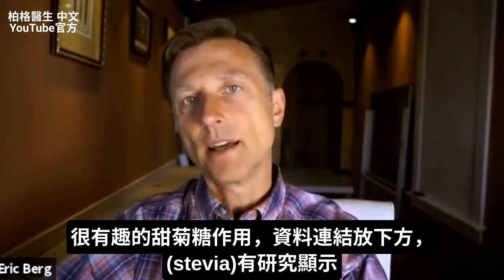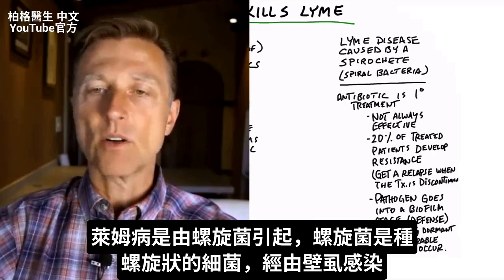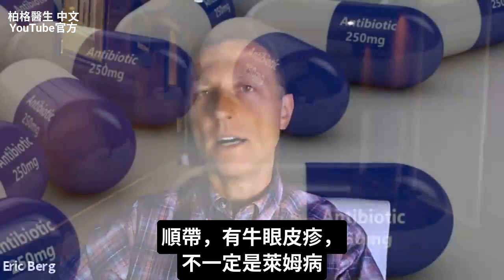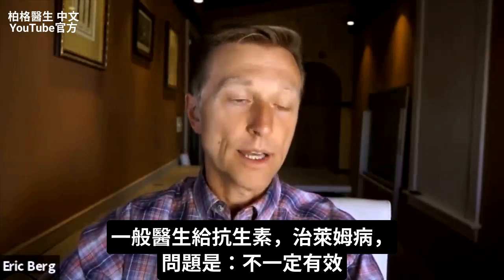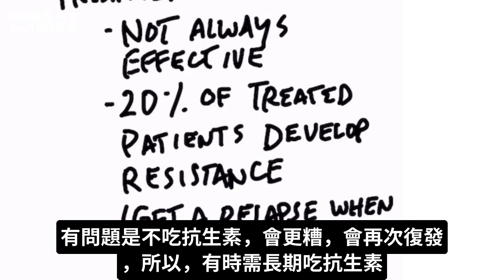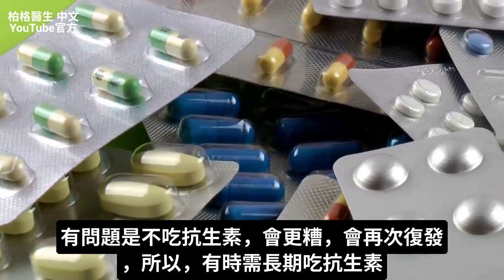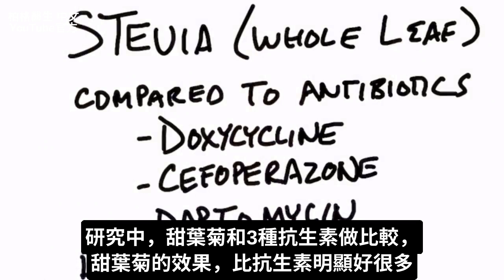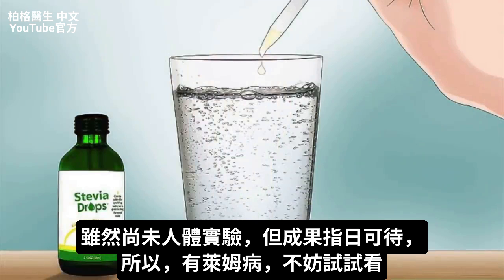甜菊糖殺死萊姆病的病菌,新發現,自然療法,柏格醫生 Dr Berg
一項新研究表明，甜菊糖(stevia,葉子做的）有可能殺死萊姆病的病菌。

0:00 萊姆病的自然療法
0:17 萊姆病的病因是什麼？
0:38 萊姆病的典型治療
1:45 甜菊糖治萊姆病
2:27 分享成功故事！

柏格醫生 dr berg 談：萊姆病。它是由螺旋體（螺旋菌）引起的。
可能是被壁虱咬而感染，但並非每個被壁虱咬的人，都會感染萊姆病。
免疫系統較低的人，更容易得萊姆病。

抗生素是萊姆病的主要治療方法。
但，抗生素並不總是對萊姆病有效。有20% 的比例，人們會對抗生素產生耐藥性。
在某些情況下，當人們停止吃抗生素，情況會變得更糟。有些人不得不長期吃抗生素。
這種螺旋菌已存在了很長時間，並已形成了生存的防禦機制。
免疫系統健康時，螺旋菌會進入休眠狀態多年。等到你有壓力、易生病或變老時，病毒會在你狀況差時出來肆虐。

一項有趣的研究中，與3種不同的抗生素相比， 甜菊糖有顯著的效果。
甜菊糖還能消除螺旋體和生物膜，而抗生素則增加了生物膜。雖然尚未在人體做實驗，但成果指日可待。

請看我的其他視頻，了解更多萊姆病的天然療法，別忘了，甜葉菊也是萊姆病自然療法。

艾瑞克柏格(Dr Eric Berg)醫生介紹：
56歲，脊椎醫生， 他是弗吉尼亞州、加利福尼亞州和路易斯安那州的3州脊椎科醫生，￼執照一直維持有效。他是全球知名的健康生酮飲食和斷食專家，也是《新體型指南》和KB Publishing出版書作者。